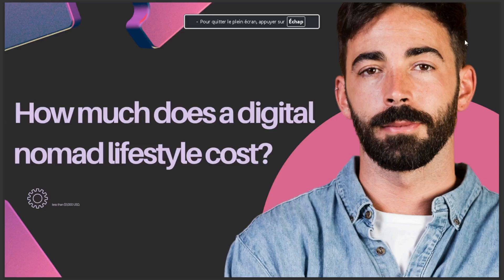HOW MUCH DOES A DIGITAL NOMAD LIFESYLE COST